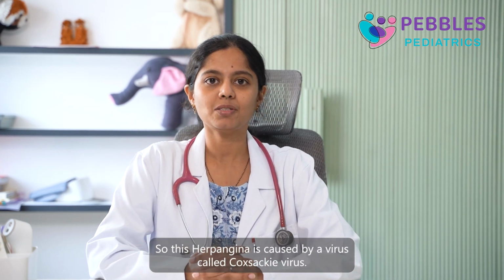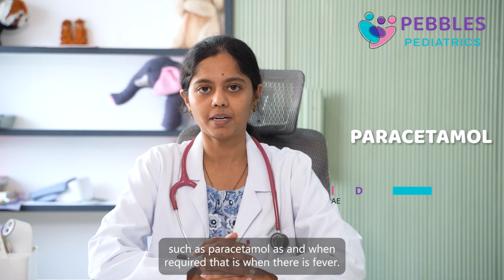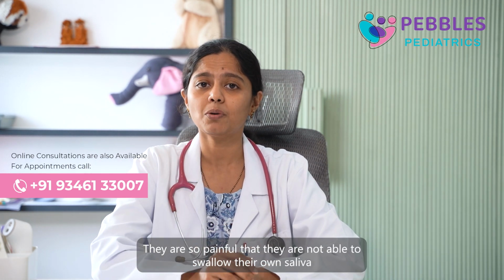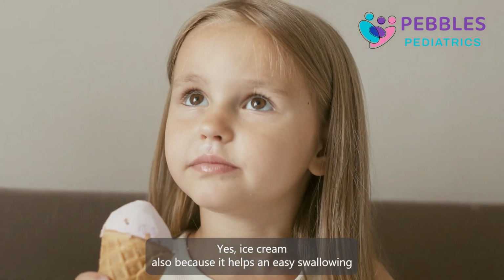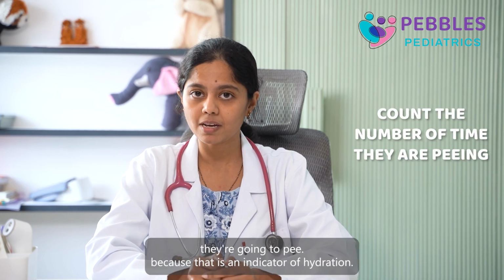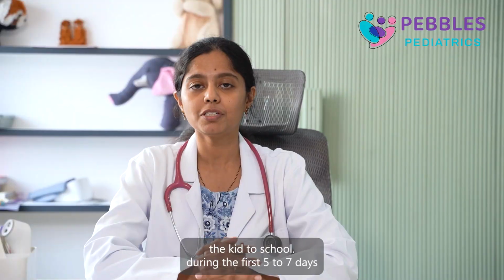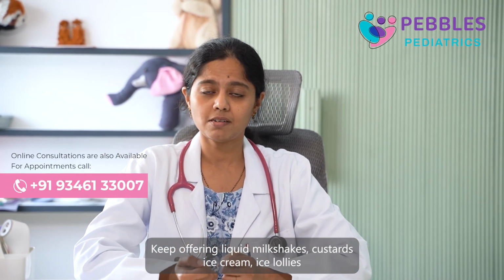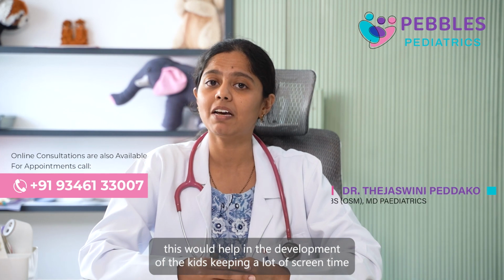Herpangina in Kids: Symptoms, Causes, and Treatment | Pediatrician's Guide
In this video, as a pediatrician, I'll walk you through everything you need to know about Herpangina in children.

Herpangina is a contagious viral infection that primarily affects kids, causing symptoms like fever, sore throat, and mouth ulcers.

I'll explain the common signs and symptoms, the causes, and most importantly, how to manage and treat Herpangina in your little ones.

 As a parent or caregiver, it's essential to be well-informed about this condition, so you can provide the best care for your child.

        Watch this video to gain a better understanding of Herpangina and how to keep your kids healthy and happy.

In case of any queries, please feel free to contacts us at Pebbles Pediatrics, Gachibowli.